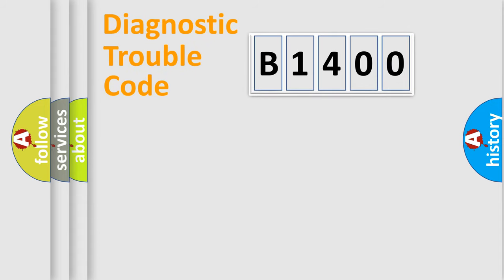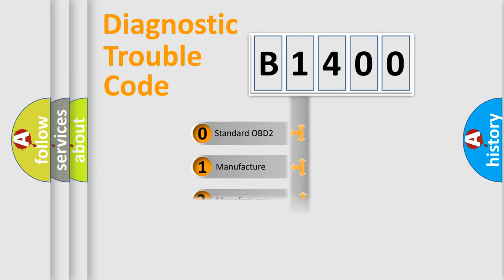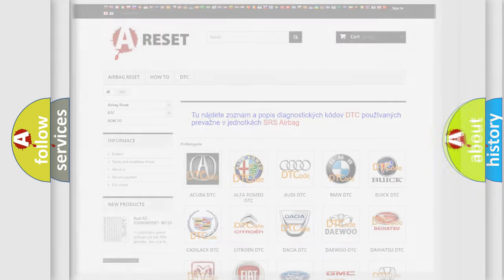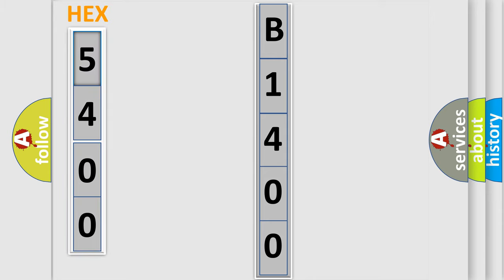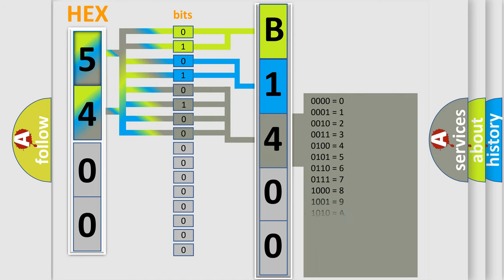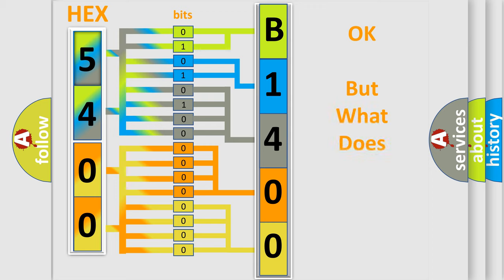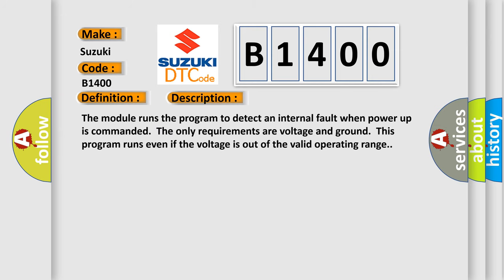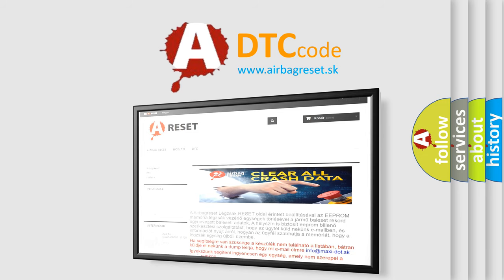DTC Suzuki B1400 Short Explanation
Contents:
0:21 Basic DTC analysis according to OBD2 protocol standard.
1:48 Insight into programming
2:58 A diagnostically understandable description of the Diagnostic Trouble Code
3:05 Basic error definition

Make:
Suzuki
Code:
B1400
Definition:
Electronic Control Unit Hardware Software Malfunction
Description: